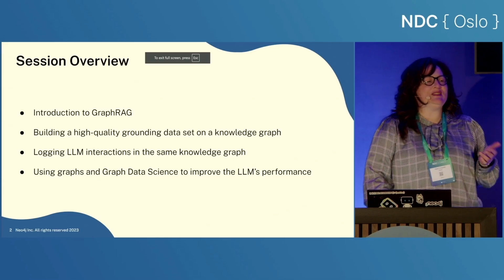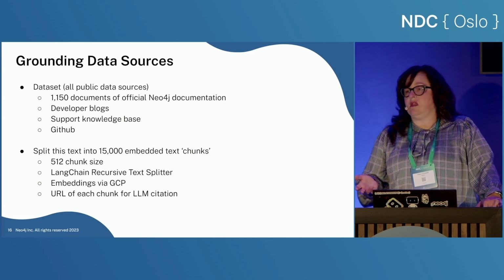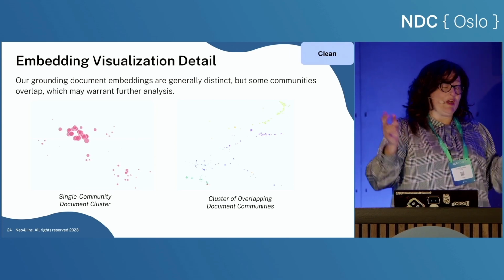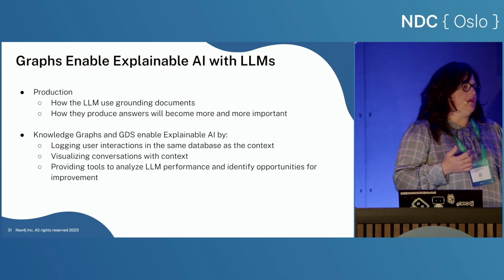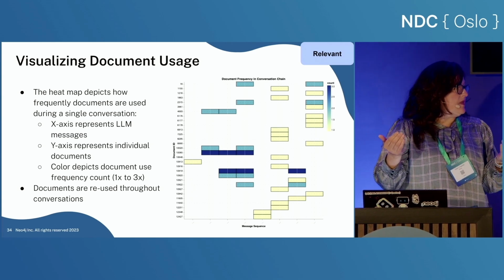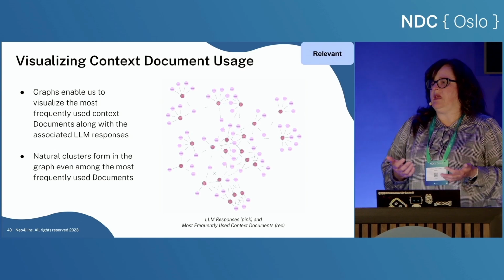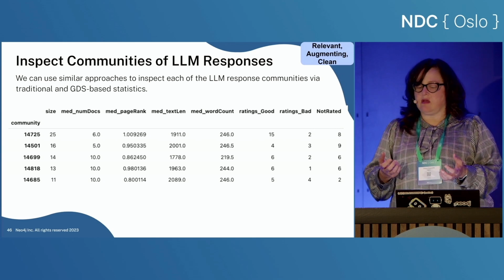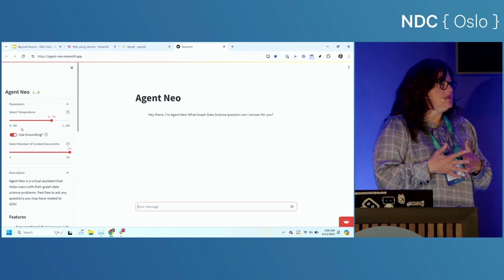Beyond Vectors: Evolving GenAI through Transformative Tools and Methods - Alison Cossette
Embark on a thought-provoking exploration of GenAI's evolution with "Beyond Vectors: Evolving GenAI through Transformative Tools and Methods." Tailored for engineers seeking fresh perspectives, this session encourages practitioners to step beyond familiar Vector Database practices. It's not just a departure; it's a pragmatic leap forward into precision methodologies for data quality and crafting datasets essential for Retrieval-Augmented Generation (RAG) excellence. We'll navigate the complexities of adding structural context through graph databases, shedding light on the nuanced limitations of distance metrics like Cosine Similarity. Join us for this insightful journey, pushing the boundaries of GenAI evolution with transformative tools and methods.

Key Themes:

Methodical Precision in Data Quality and Dataset Construction for RAG Excellence: Uncover an integrated methodology for refining, curating, and constructing datasets that form the bedrock of transformative GenAI applications. Specifically, focus on the six key aspects crucial for Retrieval-Augmented Generation (RAG) excellence.

Navigating Structural Context with Awareness: Explore the infusion of structural context through graph databases while understanding the nuanced limitations of the Cosine Similarity distance metric. Recognize its constraints in certain contexts and the importance of informed selection in the quest for enhanced data richness.

The Logging Imperative: Recognize the strategic significance of logging in the GenAI landscape. From application health to profound business insights, discover how meticulous logging practices unlock valuable information and contribute to strategic decision-making.

Key Takeaways:

- Master a methodical approach to ensuring data quality and constructing datasets specifically tailored for Retrieval-Augmented Generation (RAG) excellence.
- Navigate the complexities of adding structural context, including an awareness of limitations in distance metrics like Cosine Similarity.
- Understand the strategic significance of logging for application health and insightful business analytics.

Join us on this methodologically rich exploration, "Beyond Vectors," engineered to take your GenAI practices beyond the current Vector Database norms, unlocking a new frontier in GenAI evolution with transformative tools and methods!